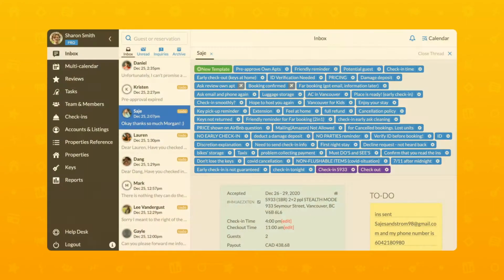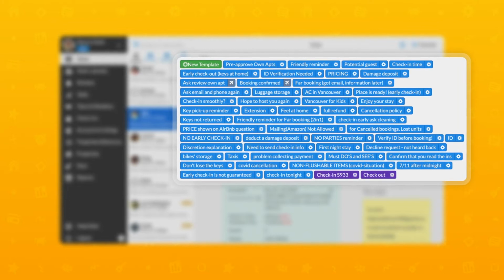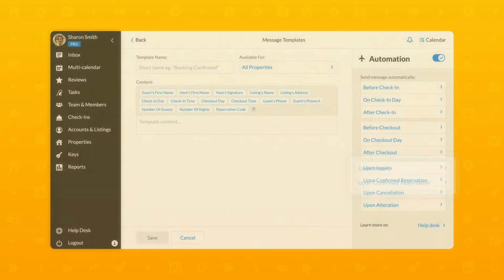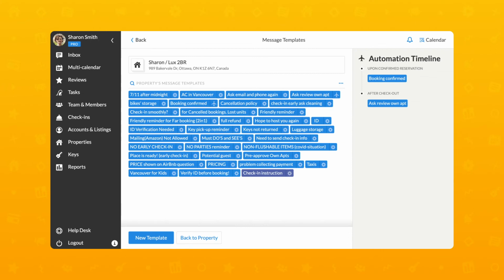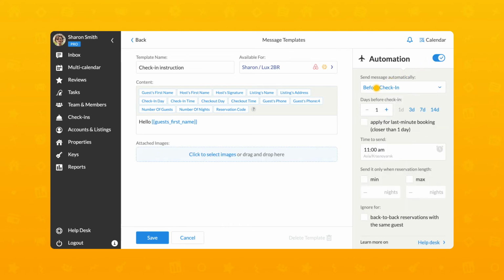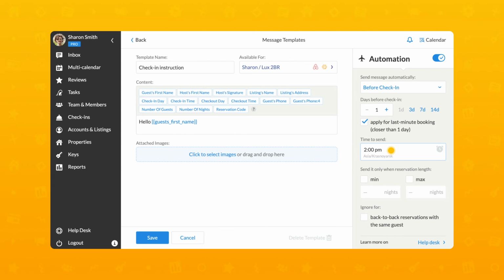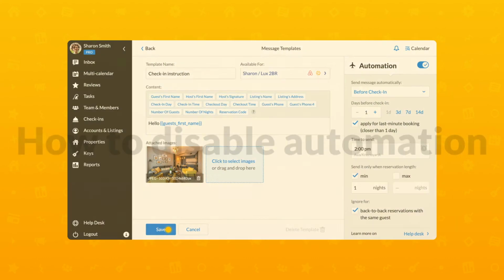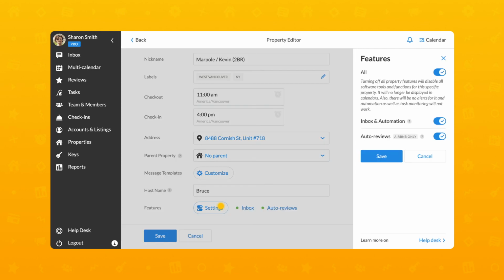How to automate message templates on iGMS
The complete guide on how to automate message templates on iGMS

About iGMS:

iGMS is a vacation rental software that helps hosts effectively handle day-to-day short-term rental management tasks. Easily control all OTA accounts like Airbnb, Booking.com, and Vrbo from one multi-calendar. Grow direct bookings with our intuitive Website Builder. Automate your guest communication & cleaning management, accept payments, and monitor your financial performance with ease. Collaborate with your team & use rich direct integrations to grow your revenue.

Connect with iGMS